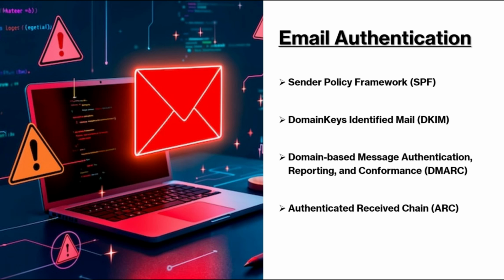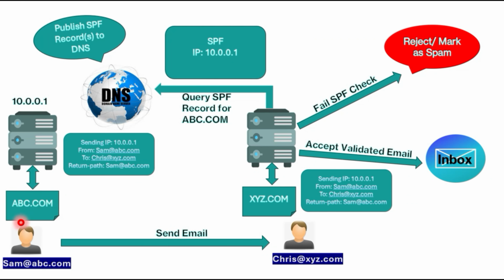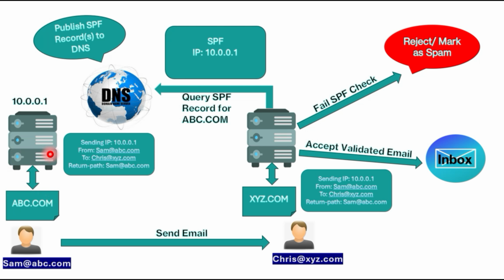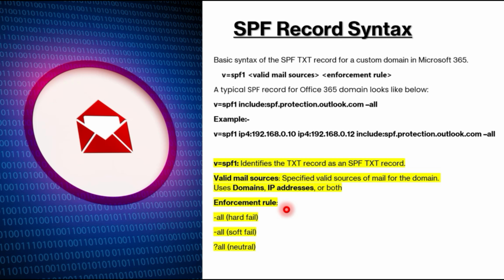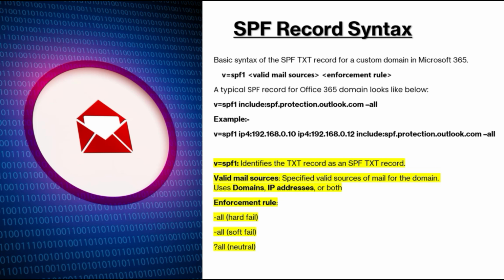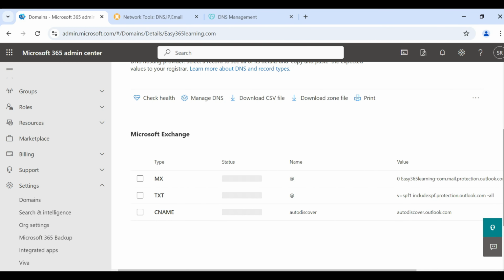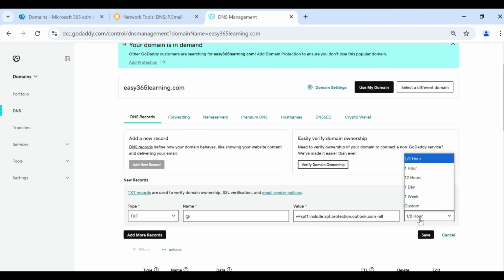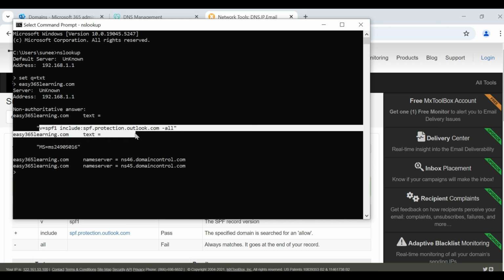SPF Explained: Unlock the Secret to Safe Emails!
🔥 Say Goodbye to Email Hacks FOREVER! 🔥
Is your inbox secure? SPF is the game-changer that keeps your emails safe from hackers, scammers, and fraudsters. 🚫 Don’t let your emails get hijacked—learn how to set up SPF and protect your domain in just minutes! 🔐

👉 What you’ll learn in this video:
✅ How to BLOCK email spoofing and phishing attacks
✅ The SIMPLE steps to configure SPF and boost security
✅ Why SPF is your #1 defense against email fraud!

If you want to keep your inbox safe, improve your email deliverability, and stop cyber criminals in their tracks, you NEED this video! Get ready to level up your email security and unlock the power of SPF now! 🚀